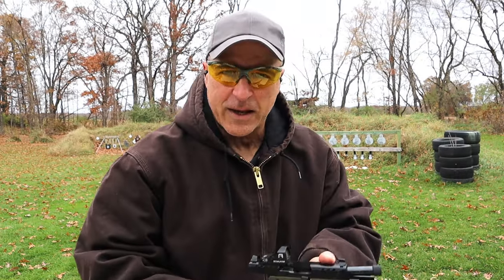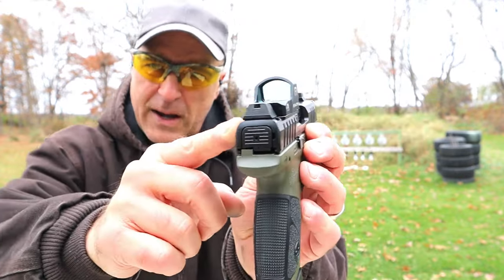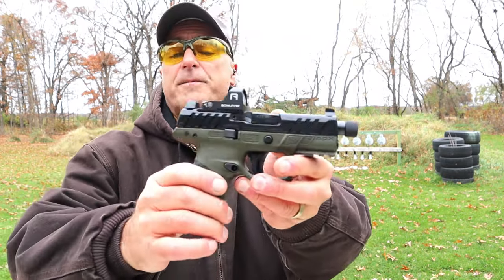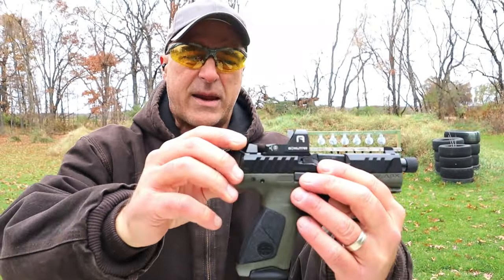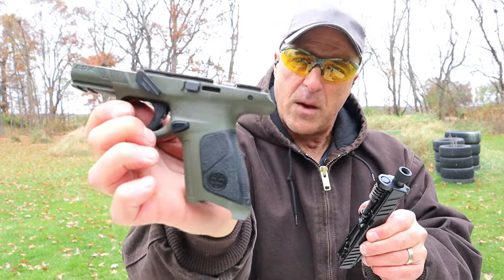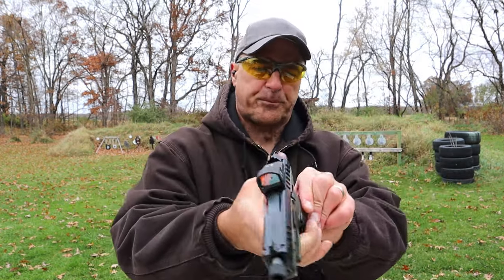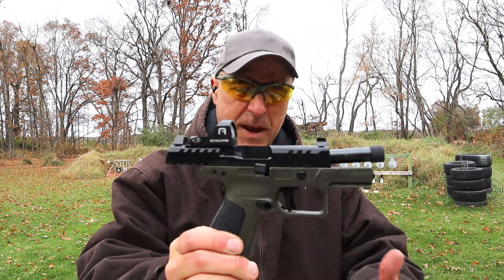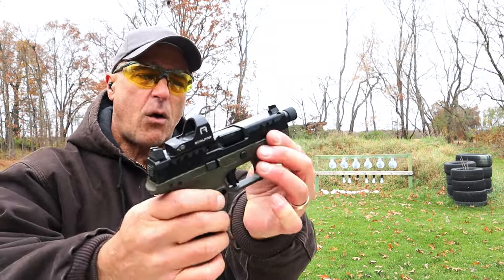NEW Beretta APX A1 Compact Tactical - TheFirearmGuy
NEW Beretta APX A1 Compact Tactical. Thought on this new Beretta?